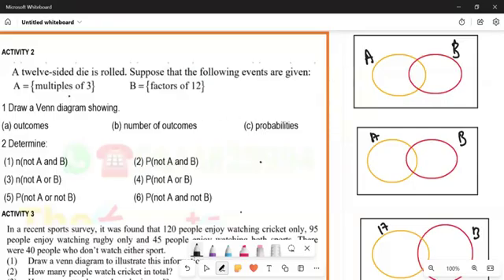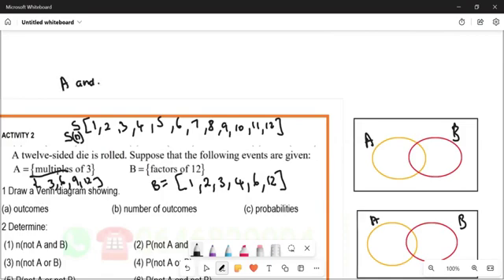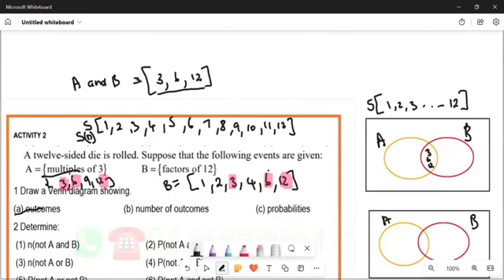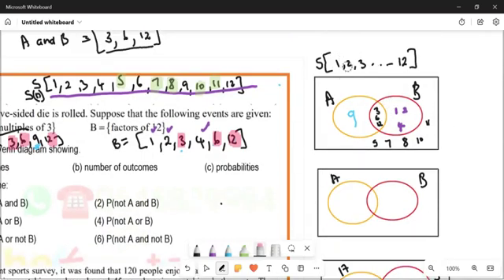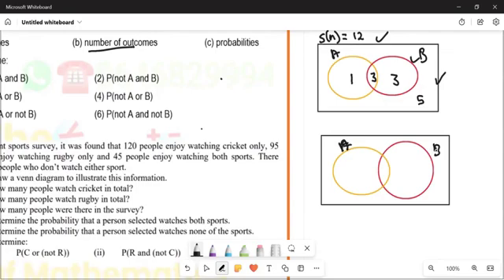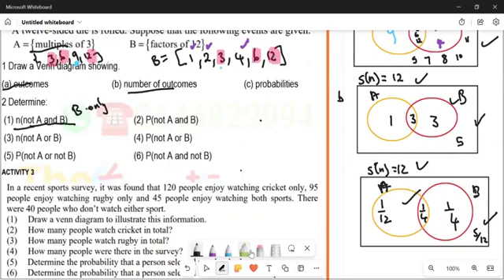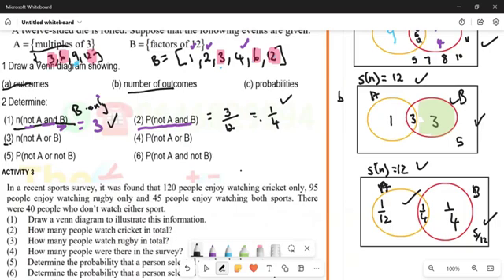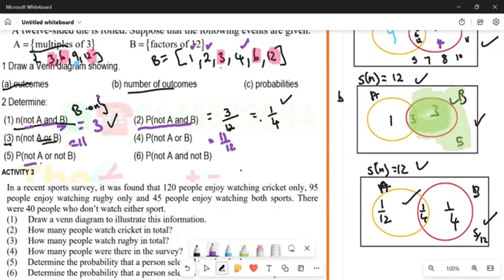Venn diagram grade 10| 12. Drawing showing outcomes, number of outcomes, and probability.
Venn diagram grade 10| 12. Drawing showing outcomes, number of outcomes, and probability.  Determine P(A' or B).